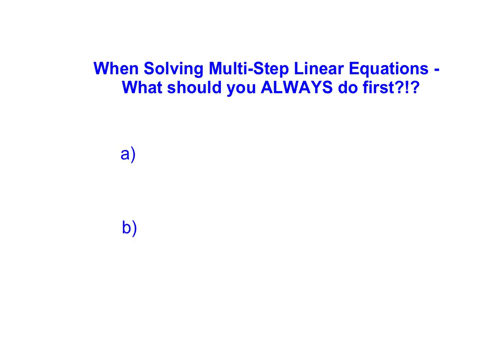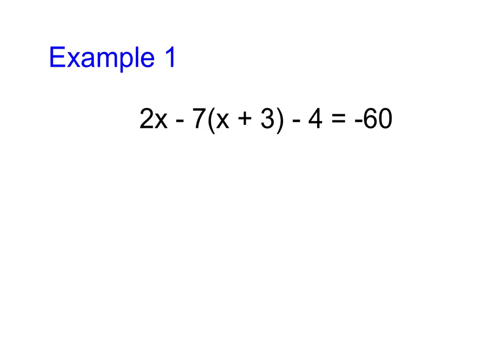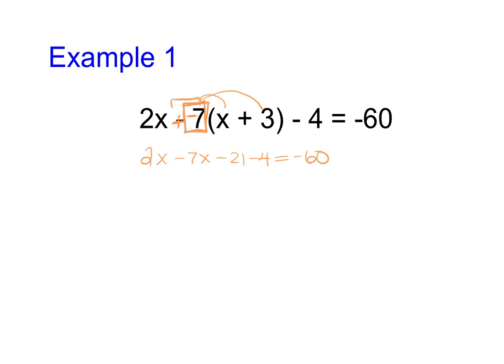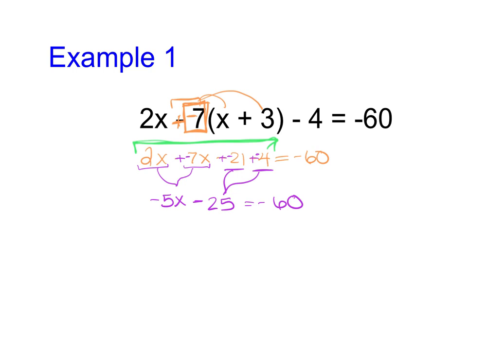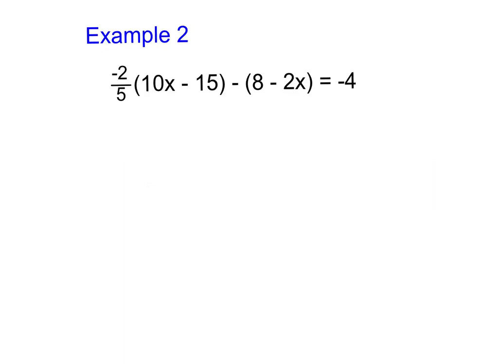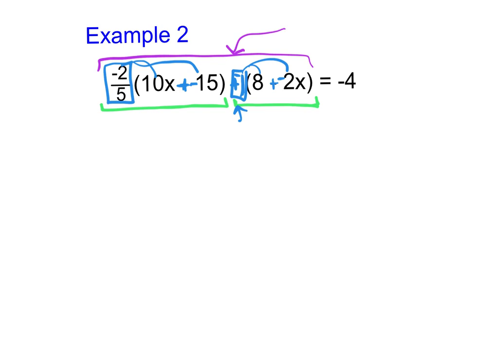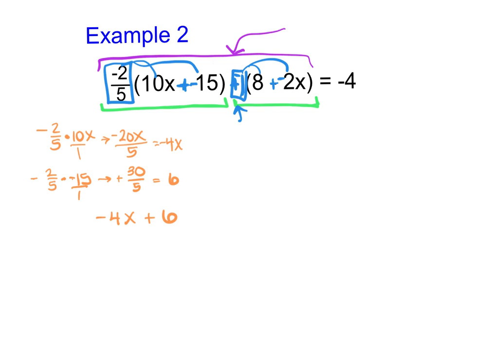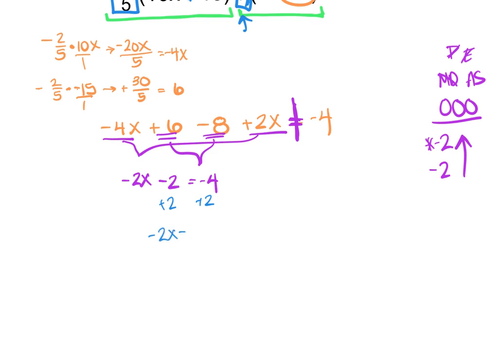Alg 1.5 - U1V23- I can solve linear equations using the distributive property & combining like terms